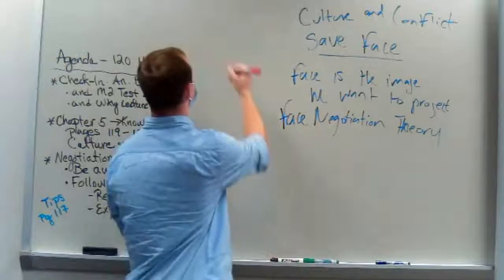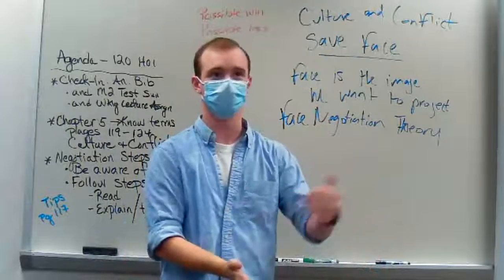Lecture 120 H01 Nov 2